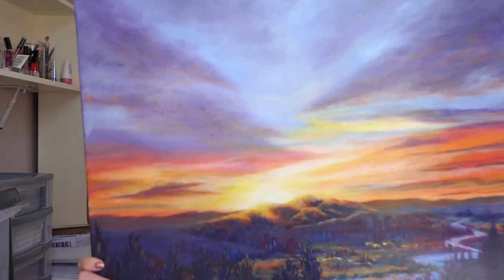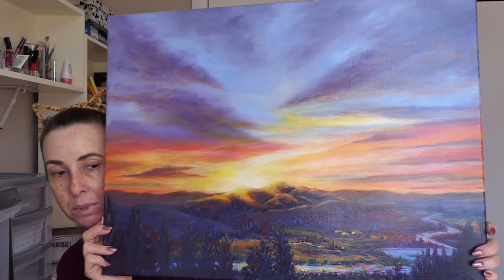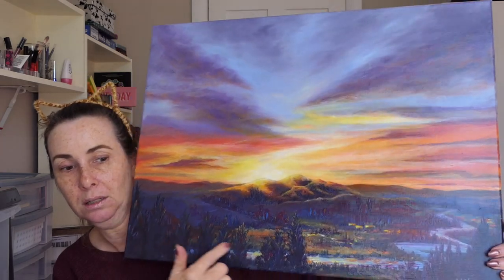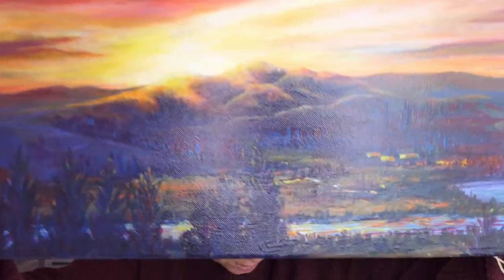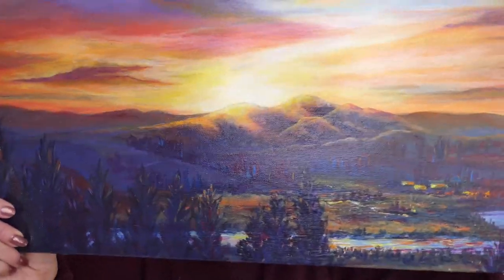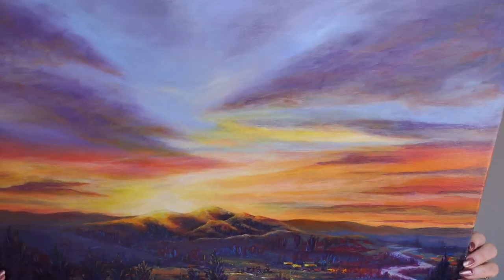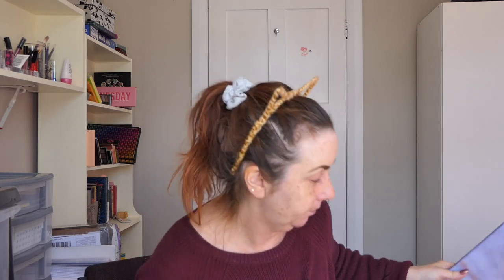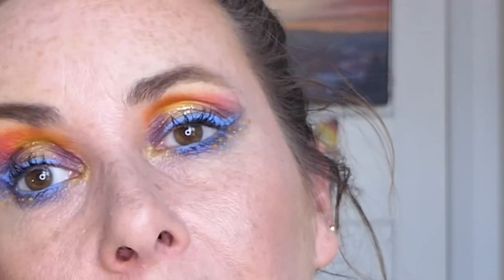Photo Inspiration makeup look| Collab with 4F beauty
Primer: Body shop face mist

Contour and Bronzer, highlighter and blush
Bronzer: The balm Betty-lou manizer
Blush: Pixi by Petra Blush Duo rose gold
Highlighter: BH Cosmetics duo light palette

Eyeshadows:
Rimmel Magnif'eyes Electric Violet
Colourpop Blue Moon
UH-HUH Honey
Orange you glad
I Heart Revolution Mermaids Heart
Revolution forever flawless Constellation

Eyeliner:
Wunder 2 superstay glitter navy
Colourpop puppy and prance
Rimmel wonder swipe front stage, my bae, khg-ching
Focallure Platinum
Chi Chi Glitter stardust
Inglot duroline

Mascara:
Wet n Wild lash a matic

lips: Revlon colourstay currants
BH Cosmetics liquid linen Simone
Maybelline metallic molten bronze